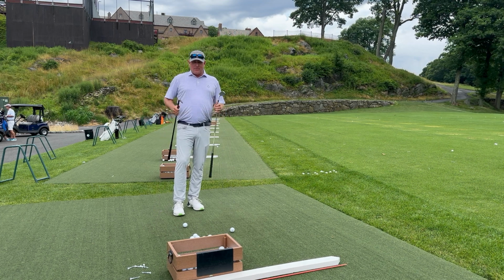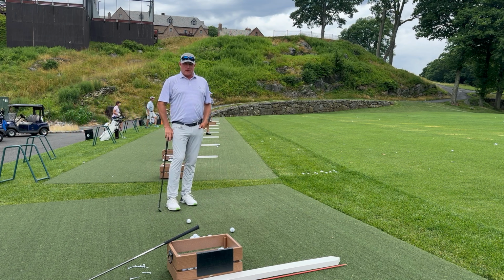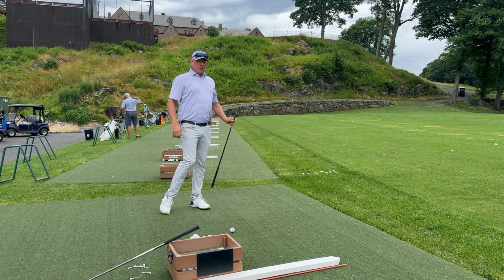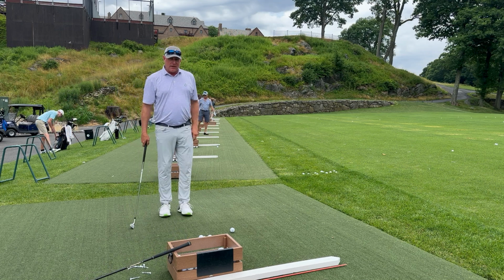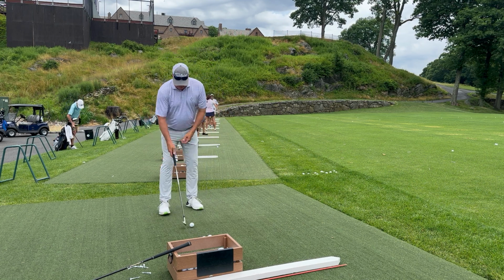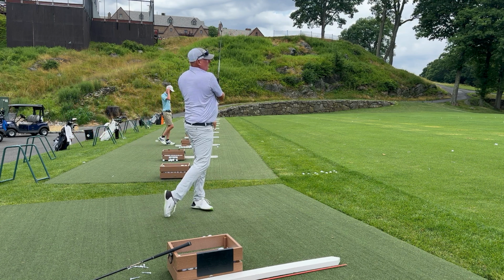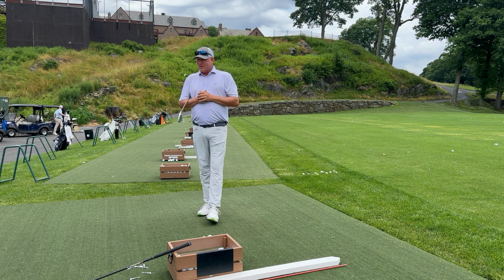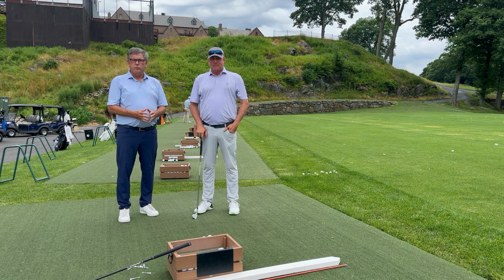Tip of the Week #10 - The 5 Minute Warm Up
The Five Minute Warm Up before you go to the tee.